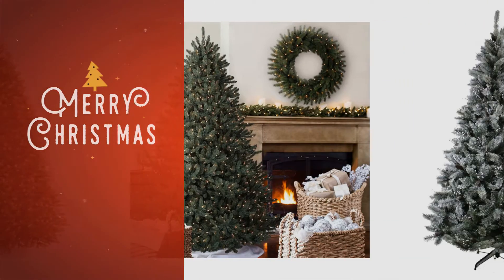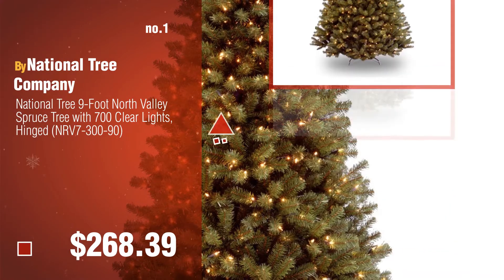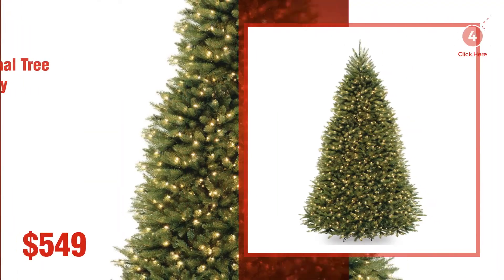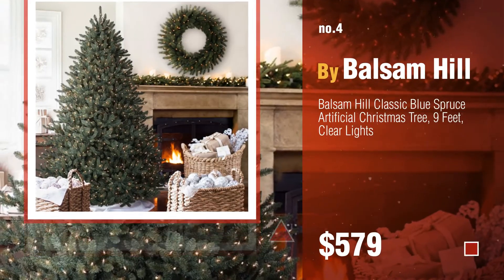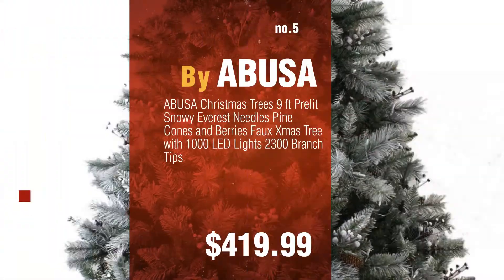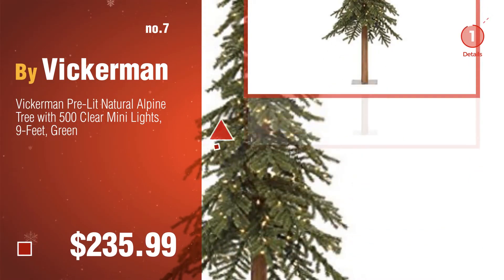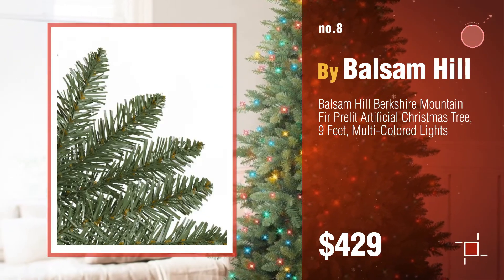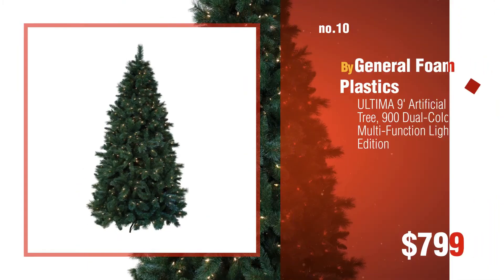Most Popular Prelit Christmas Tree 9Ft: National Tree 9-Foot North Valley Spruce Tree with 700 Clear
Black Friday / Cyber Monday National Tree 9 Foot North Valley Spruce Tree with 700 Clear Lights, Hinged (NRV7-300-90) by National Tree Company

Black Friday / Cyber Monday Home Heritage 9' Artificial Cascade Pine Christmas Tree w Color Changing Lights by Home Heritage

Black Friday / Cyber Monday National Tree 9 Foot Dunhill Fir Tree with 900 Clear Lights, Hinged (DUH-90LO) by National Tree Company

Black Friday / Cyber Monday Balsam Hill Classic Blue Spruce Artificial Christmas Tree, 9 Feet, Clear Lights by Balsam Hill

Black Friday / Cyber Monday ABUSA Christmas Trees 9 ft Prelit Snowy Everest Needles Pine Cones and Berries Faux Xmas by ABUSA

Black Friday / Cyber Monday National Tree 9 Foot Dunhill Fir Tree with 900 Dual LED Lights and 9 Function Footswitch, by National Tree Company

Black Friday / Cyber Monday Vickerman Pre-Lit Natural Alpine Tree with 500 Clear Mini Lights, 9-Feet, Green by Vickerman